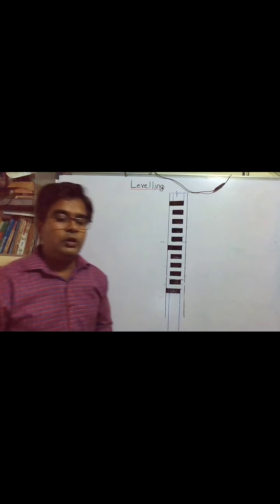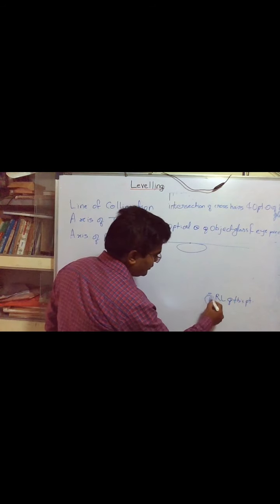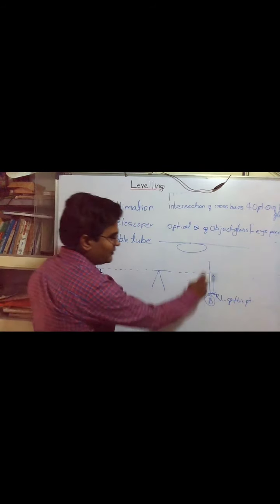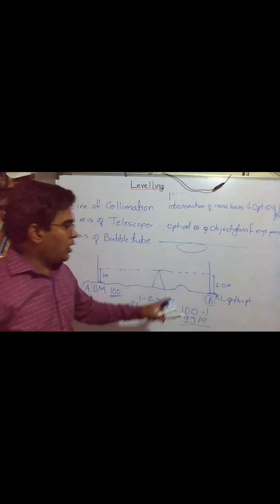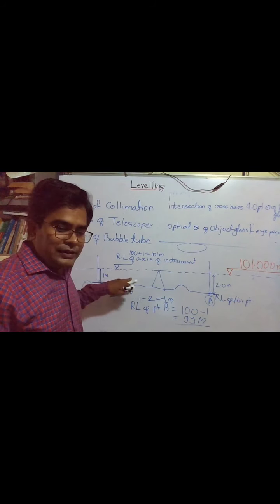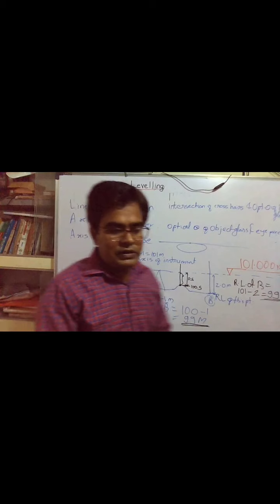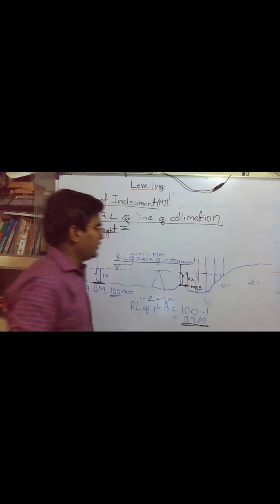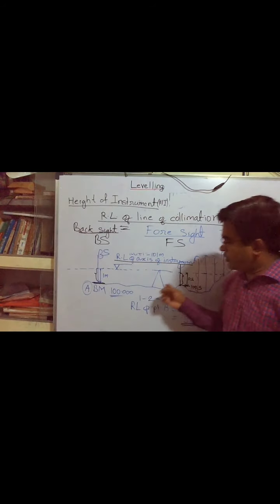axis of levelling instrument ,height of instrument, BS, IS, FS (lecture 5)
Topics covered-
1. line of collimation
2. Axis of bubble tube
3. Axis of telescope
4. Height of instrument
5. Back sight, Intermediate sight and fore sight